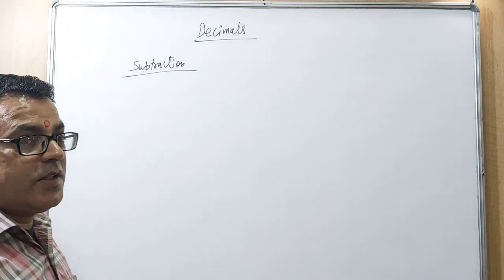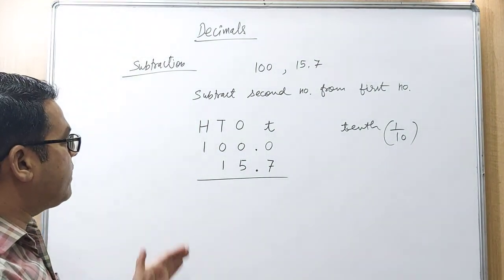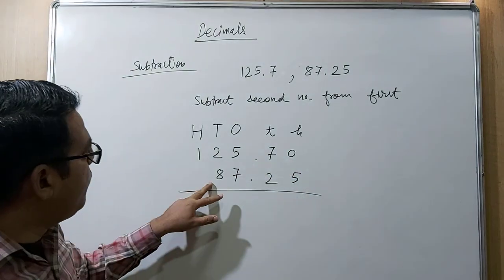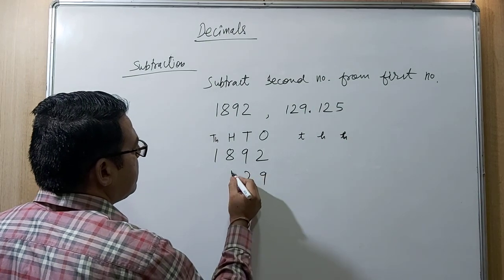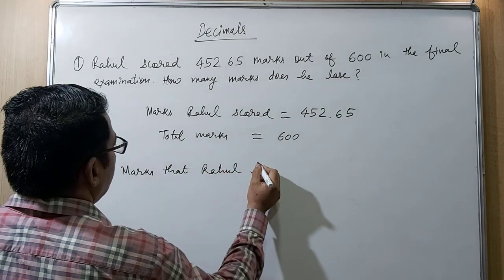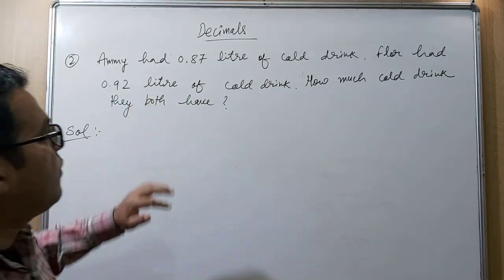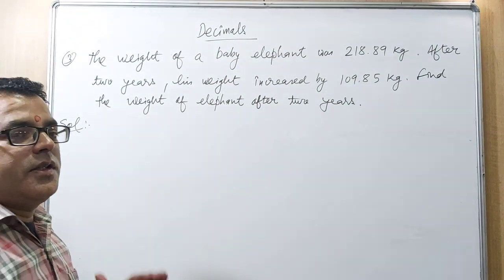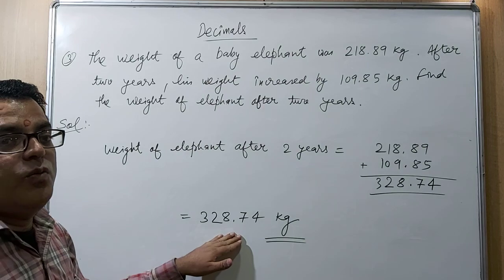Decimals Subtraction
Word Problems